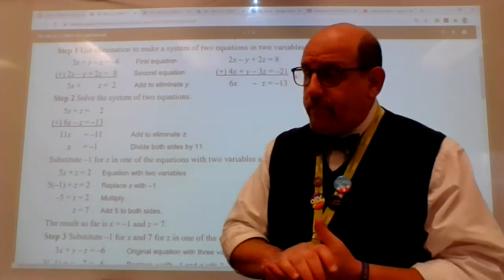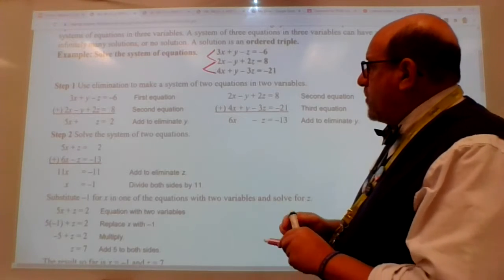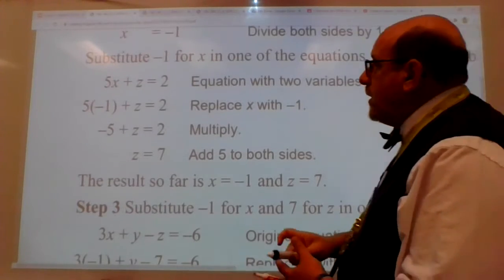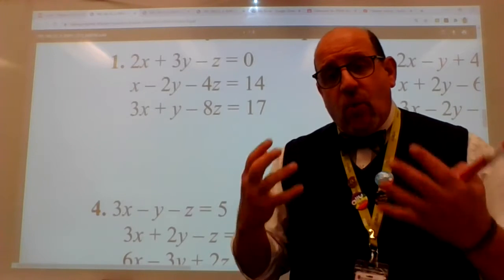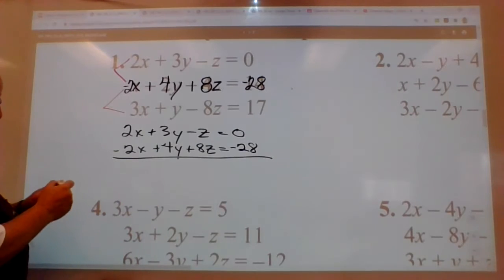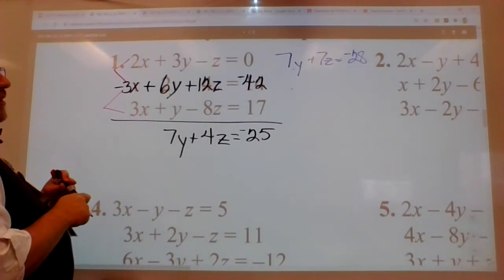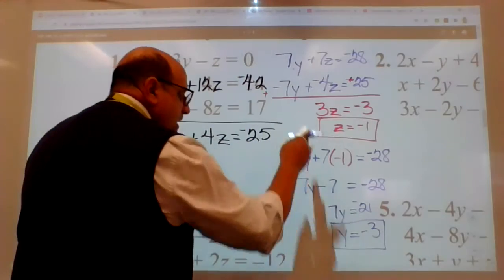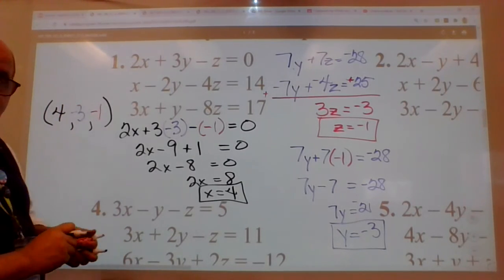Solving Systems of Equations in 3 Variables